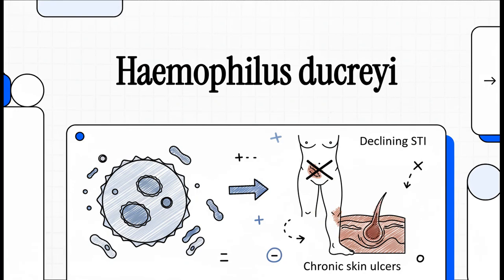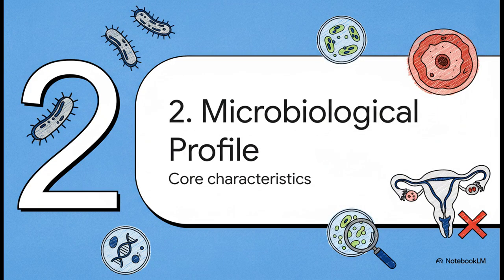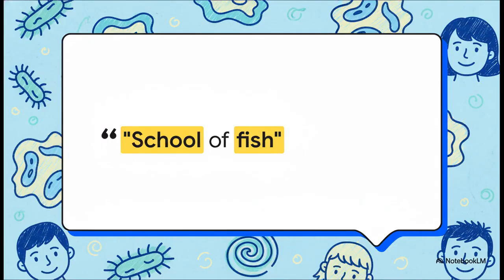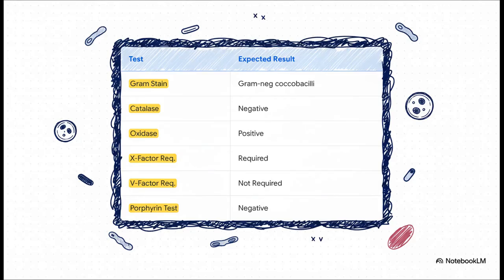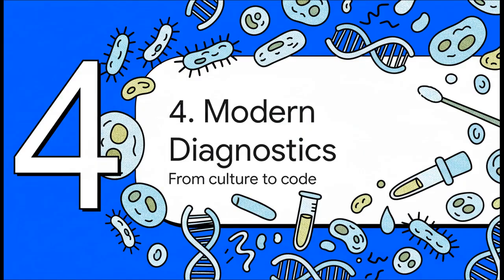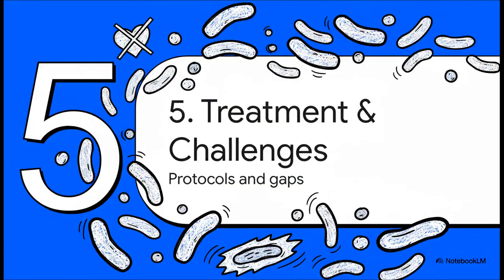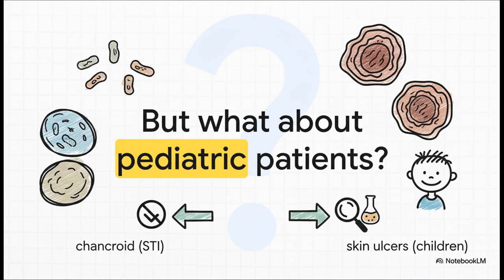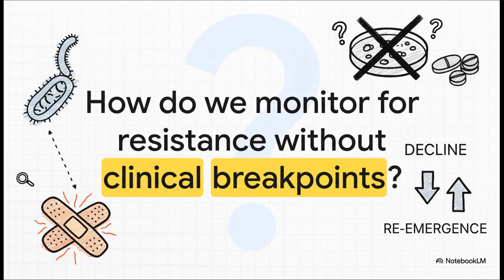Haemophilus ducreyi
Haemophilus ducreyi is the fastidious, Gram-negative coccobacillus responsible for chancroid, a sexually transmitted infection (STI) historically associated with genital ulcer disease. Though largely controlled in industrialized nations, it is a crucial surveillance target and a frequent cause of regional outbreaks. Critically, we now understand that H. ducreyi has a second life as the cause of Non-Genital Ulcers (NGU), particularly among children in tropical regions.

This guide is essential for Public Health Professionals, Infectious Disease Specialists, and Clinical Microbiologists to understand the challenges in its diagnosis and control.

In this video, you will learn:

🔬 Identification Challenges: Why H. ducreyi is a fastidious organism requiring enriched media (like chocolate agar with factors X and V) and why its characteristic "school of fish" or "railroad track" microscopic morphology is a critical—but not always present—clue.

⚔️ Pathogenesis: The mechanism behind the disease: its cytotoxic effect on epithelial cells, leading to a painful, non-indurated ulcer that differentiates it from the painless syphilis chancre.

🦠 The Dual Threat: The growing recognition of its role in non-genital skin ulcers (NGU), a form of skin infection affecting children, complicating eradication efforts.

📈 Diagnostics: The shift from unreliable culture methods (sensitivity often less than 75%) to the gold standard of Molecular PCR for rapid, sensitive, and definitive diagnosis in both genital and non-genital forms.

💊 Treatment & Resistance: The high cure rates with single-dose therapy (Azithromycin) or short-course alternatives (Ceftriaxone). We discuss the importance of monitoring for the rare, but significant, threat of plasmid-mediated beta-lactamase resistance to older penicillins.

🛑 Public Health Focus: Its role as a cofactor in HIV transmission and the absolute necessity of partner notification for effective disease control.

Timestamps: 00:43 - Chapter 1: Identification Challenges (A Fastidious Foe) 01:54 - Chapter 2: The Pathogenesis (The Painful Ulcer) 03:02 - Chapter 3: The Dual Threat (NGU & Genital Ulcers) 04:09 - Chapter 4: Diagnostics (PCR vs. Culture) 05:30 - Chapter 5: Treatment & Resistance (Single-Dose Cure) 06:48 - Chapter 6: Public Health Focus (Partner Notification)

What role does H. ducreyi play in STI prevention in your region? Share your local surveillance data in the comments!

Trending and commonly searched hashtags